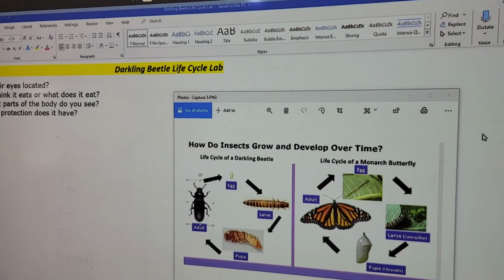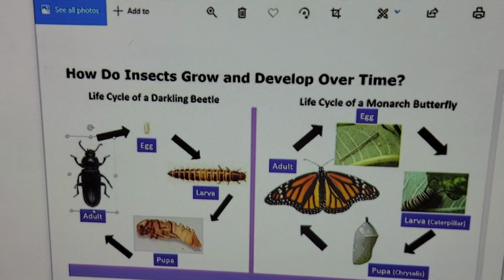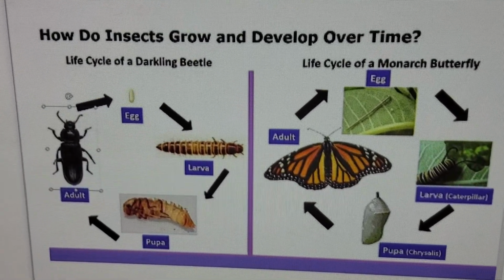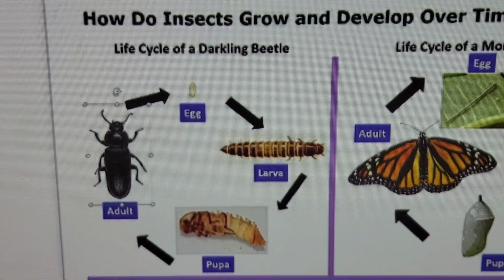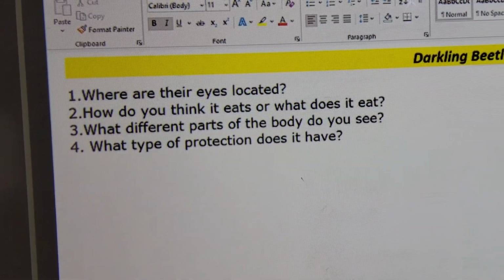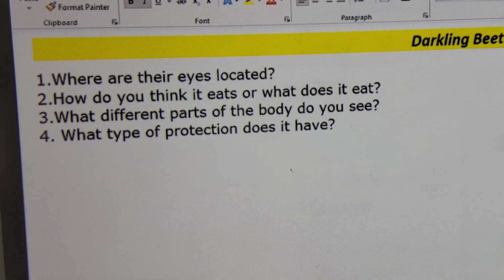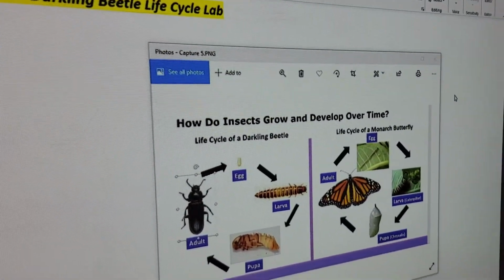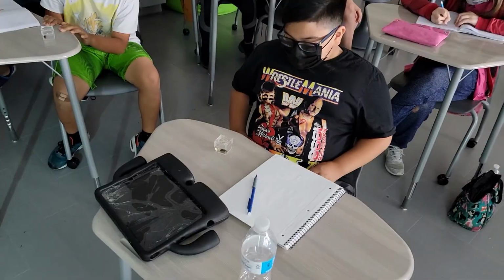'Darkling Beetle Life Cycle Lab' by:Corey Champ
Educational Science Lab